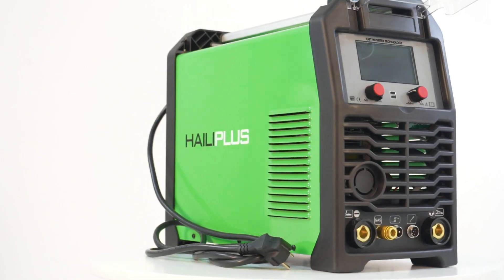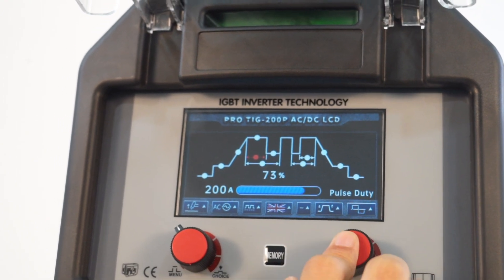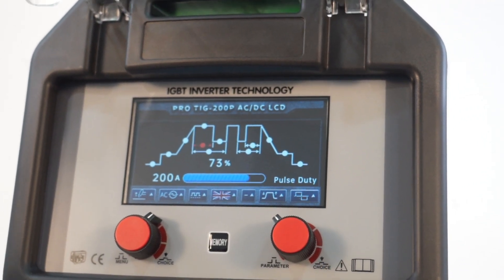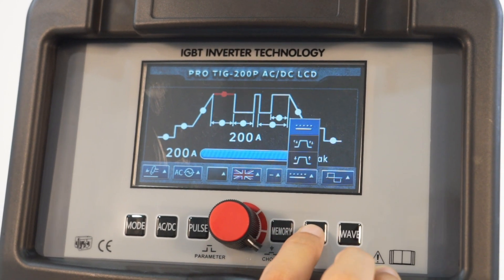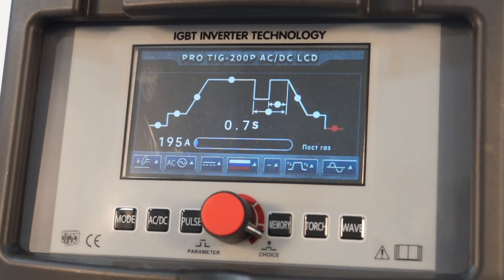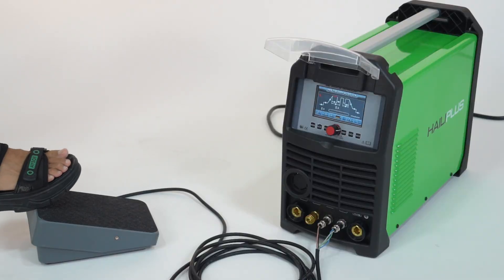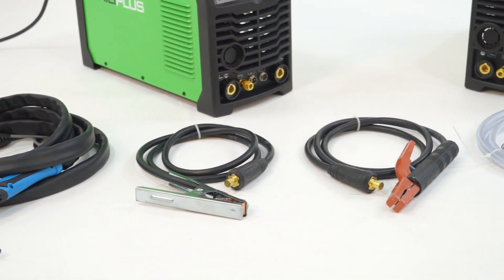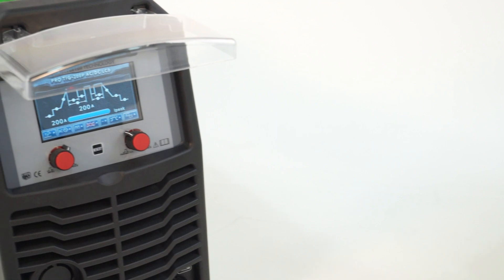HAILIPLUS PRO TIG 200P AC/DC LCD Aluminum Welding Machine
HAILIPLUS PRO TIG 200P AC/DC LCD integrates the advanced 32 bit microcontroller unit and IGBT technology, built-in high definition 4.3 inch color LCD display with friendly operate interface, high impact and fire-resistant nylon housing panel.
Support Multi language, English, German, Polish, Russian, Spanish, Portuguese, French and Chinese.
Multi-function for precision and professional welding, AC MMA, DC MMA, DC TIG, DC PULSE TIG, AC TIG, AC PULSE TIG, 20 Channels Job save.
With various waves can expand work range to suitable more and more welders, Sine wave, square wave, trapezoidal wave and triangular wave.
Clear welding flow chart show comprehensive welding parameter, Pre-Gas, Start Current, Up Slope, Down Slope, Finish Current and Post Gas,2T,4T, Spot welding, Cold TIG, Pulse Frequency, Pulse duty cycle, AC Frequency, AC Balance.
Multi Remote Choice, foot pedal and 3 buttons remote TIG Torch can adjust welding current.
Machine contains standard accessories, TIG 26 Welding torch, earth clamp with cable, electrode holder with cable, gas hose with hose clamp.
Supply excellent welding performance can weld various materials such as Aluminum, magnesium, steel, stainless steel, titanium, cooper, nickel and their alloys.
to get more information.